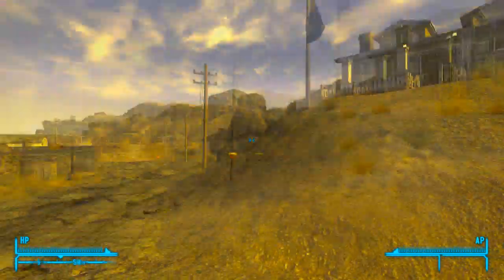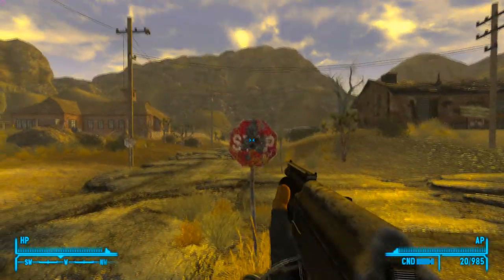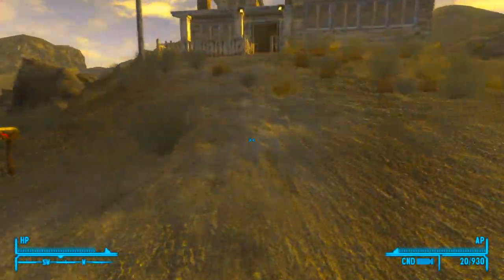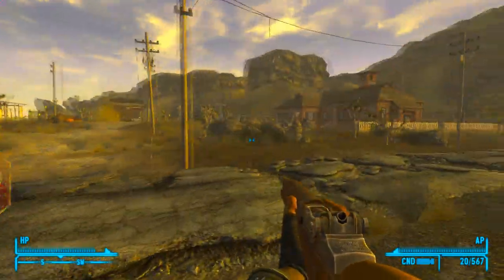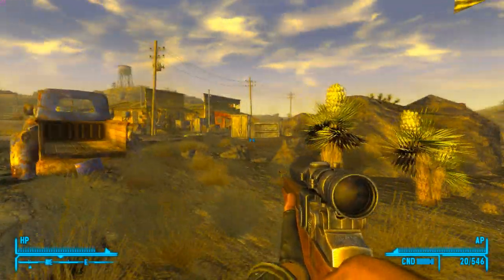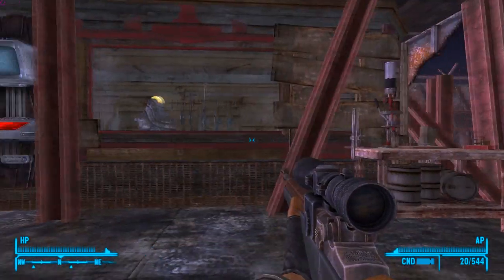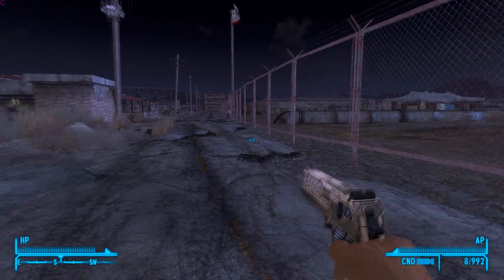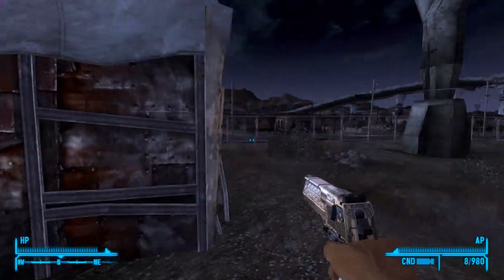Fallout New Vegas Mod Reviews (Guns) - Saiga 12k, M14, Desert Eagle VII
In this video we continue our series of New Vegas weapon mod reviews by taking a look at the Saiga 12k, which is a fully automatic shotgun which comes with a drum attachment, essentially bringing the magazine capacity from 7 to 12. Then we take a look at the M14 which I originally thought was an assault rifle but it is semi automatic and for me feels more like a carbine in this game, and features a sniper scope attachment and a cosmetic upgrade as well. Last but not least we see the Desert Eagle VII .44 handgun. Its a very nice looking fun with no attachments, however the link on the website features many different versions.